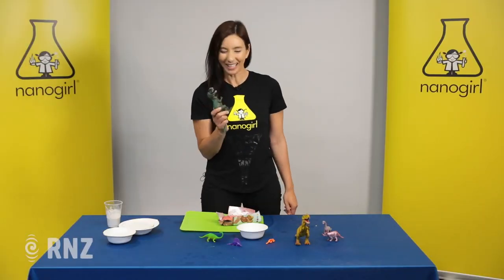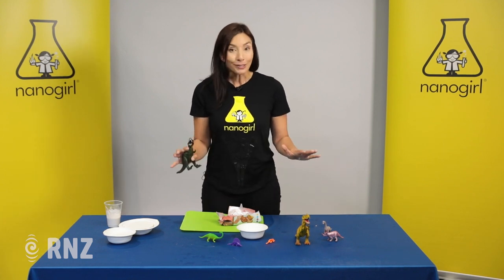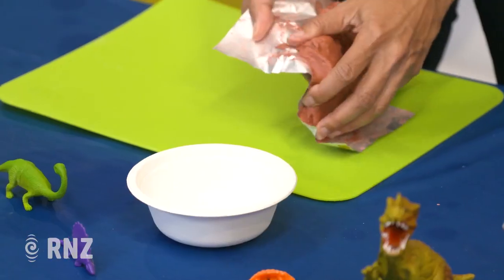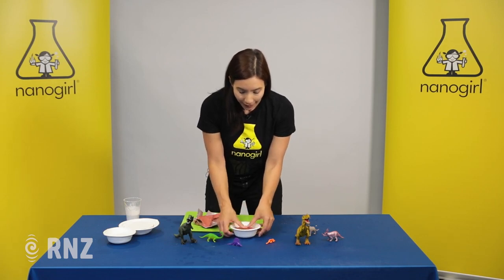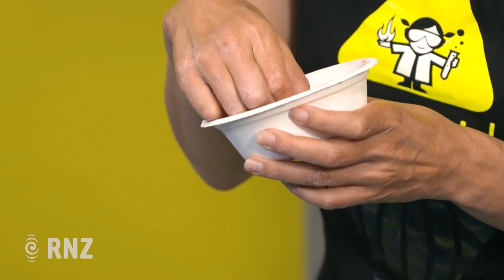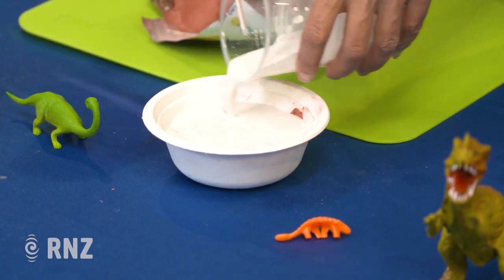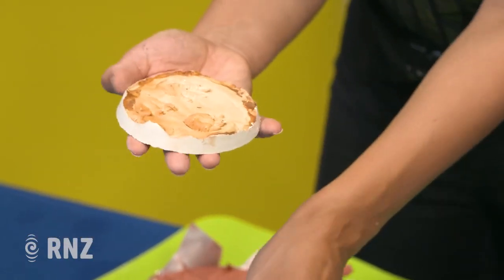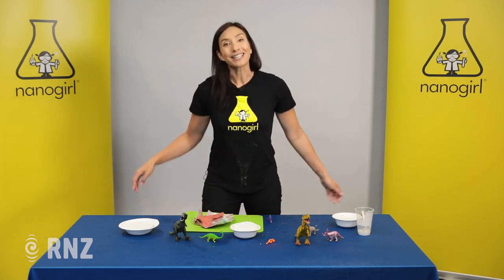Make a Dinosaur Fossil - Nanogirl's Great Science Adventures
Make your own pretend dinosaur fossils at home, all you need is some clay, plaster of paris and of course a dinosaur!
Enjoy the whole story by listening to the full podcast of Nanogirl's Great Science Adventures